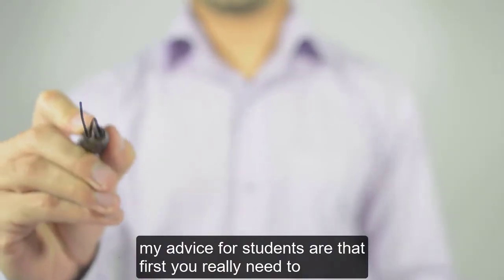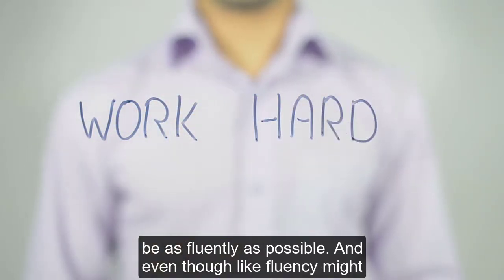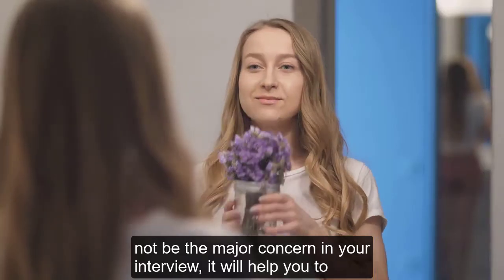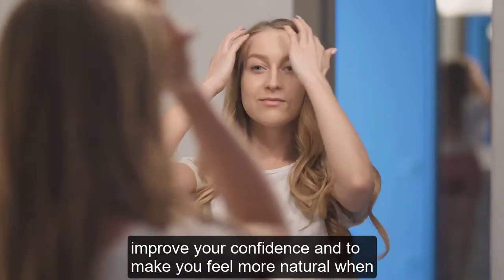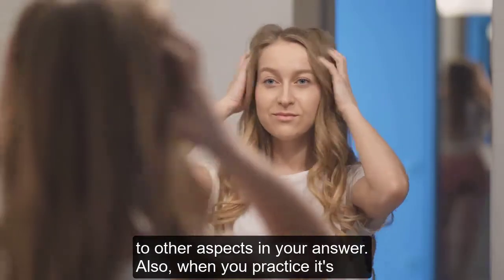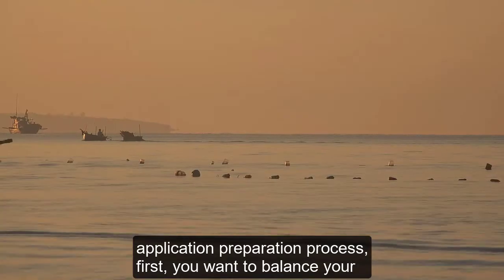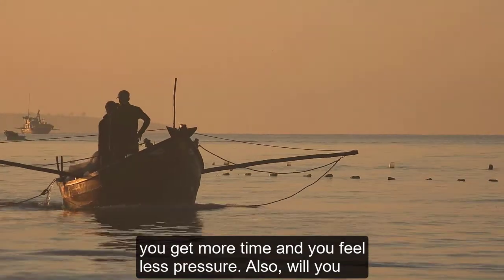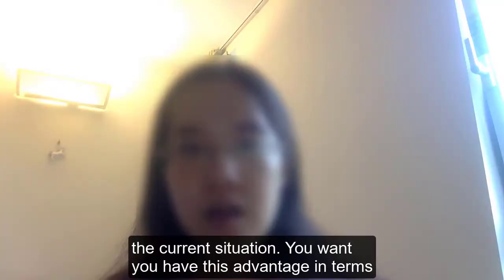60 day Tier 2 Job Offer | Extended Video with Coaching Comments | During Coronavirus